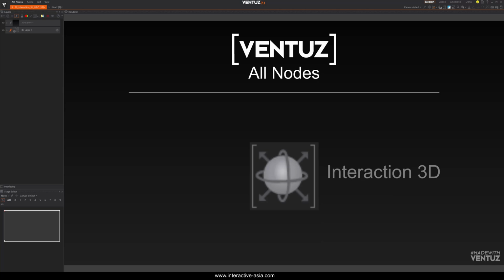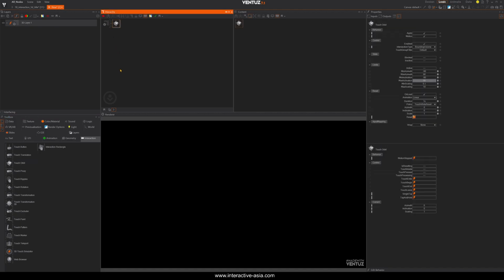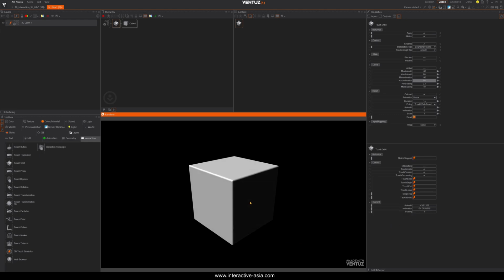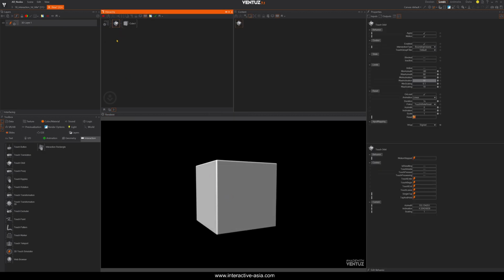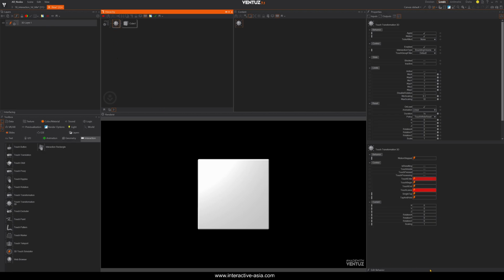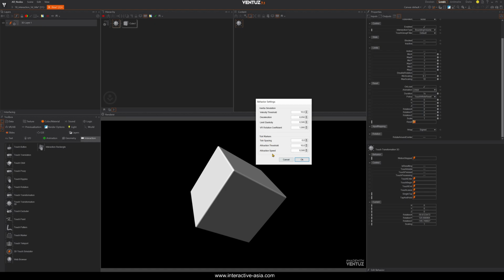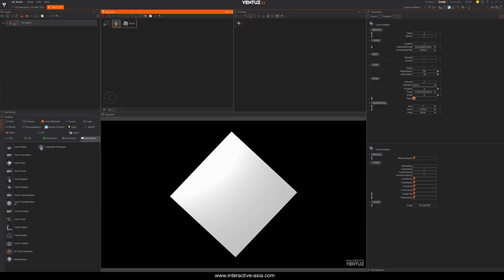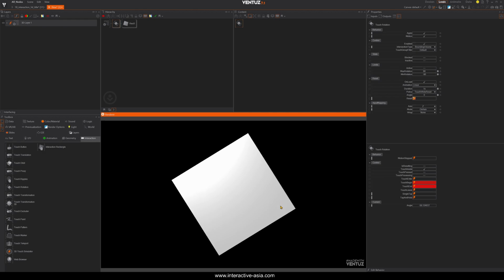18 - Ventuz Nodes Tutorial: Interaction 3D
Interaction 3D

The Touch Orbit node enables the user to rotate in multiple axis at the same time. A vertical movement of the touch will tilt the object where a horizontal movement rotates the object around its Y-axis. One particularity of this node is that the tilt is always done by rotating the X-axis of the gesture, not object space. This has the effect that while rotating the object, the tilt is always constant with respect to the viewer. It is thus ideal for doing a product presentation or any other situation where the user should be able to tilt the object but nonetheless be unable to look under the object. In addition, the object can be scaled by doing a two finger pinch/stretch.

The rotation is measured in degree Azimuth and degree Inclination, the former being the rotation around the Y-axis of the object and the latter the amount of tilting. Both these values as well as the amount of scaling can be restricted by using the respective Limit properties.